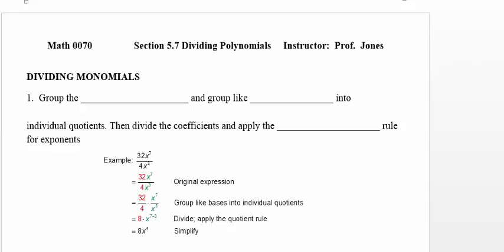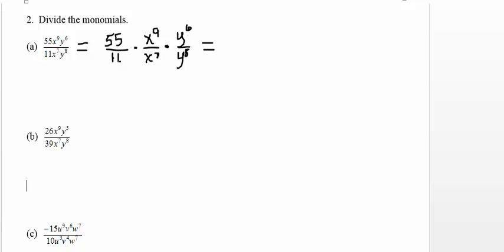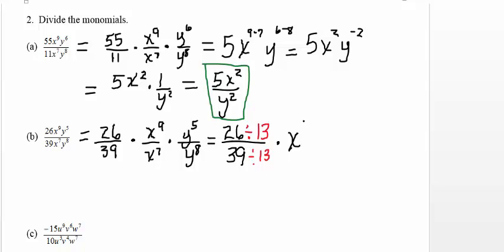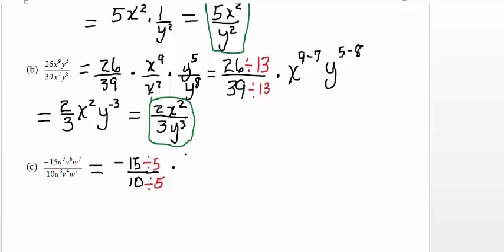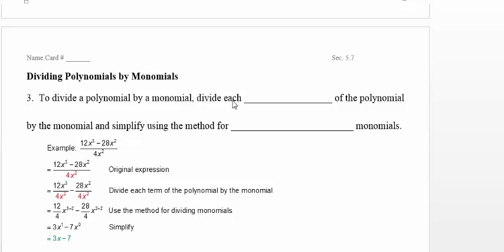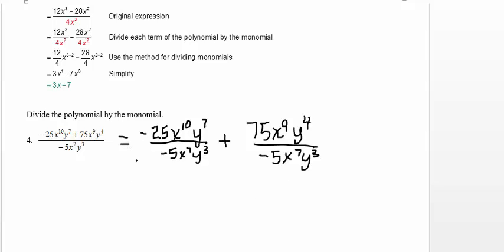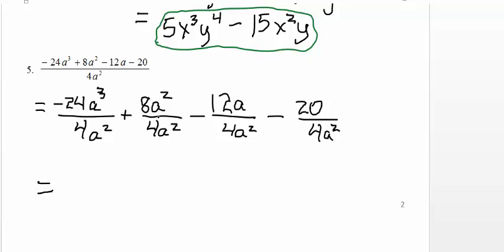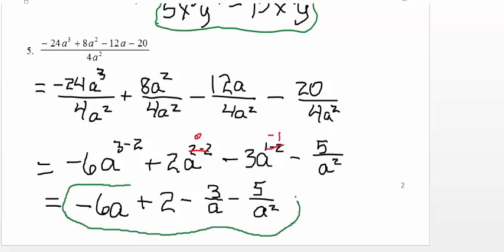Math 0070 Section 5 7 Polynomial Division